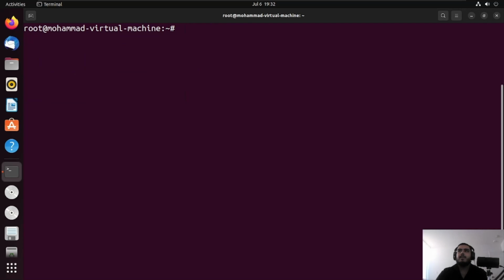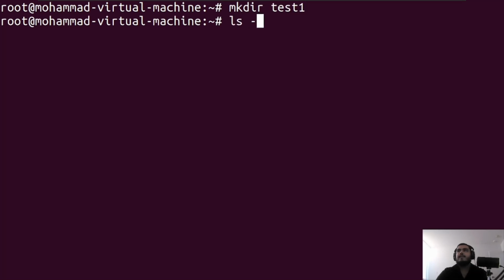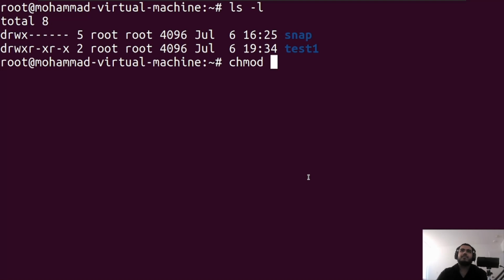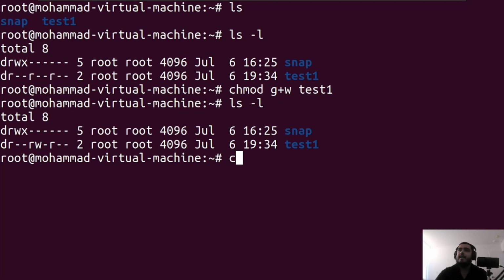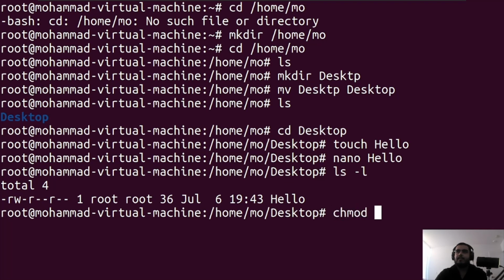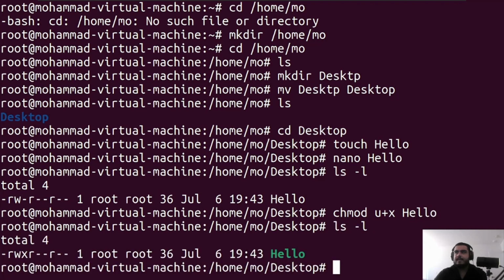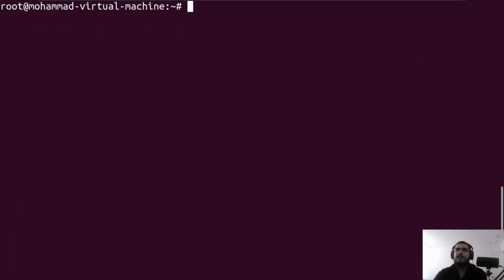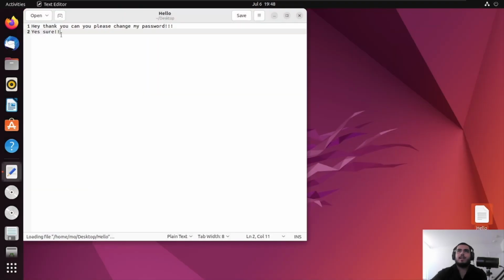Linux lesson 2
In this lesson, we learn about chmod and permission. Thank you